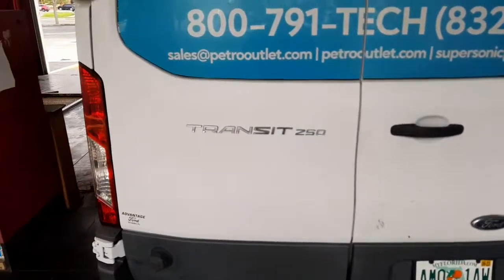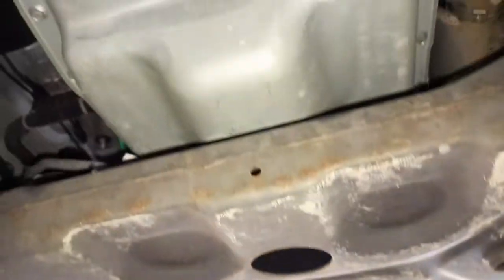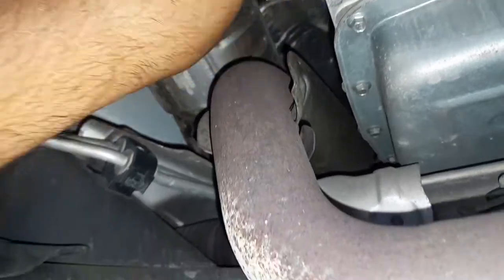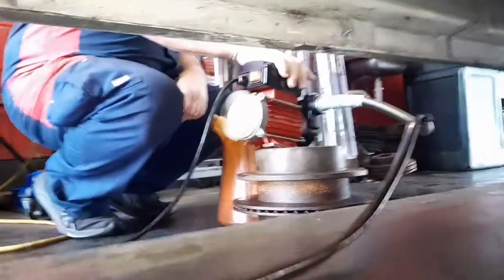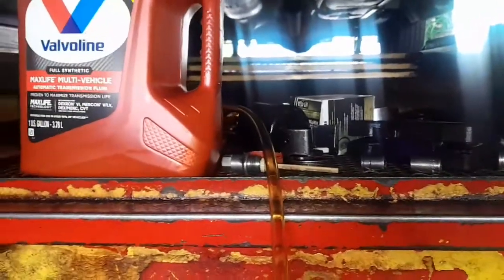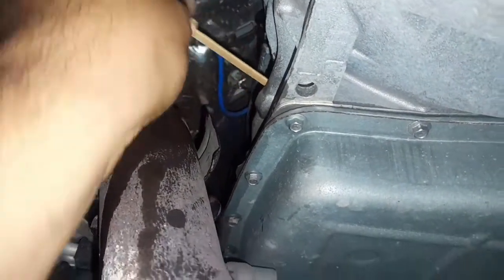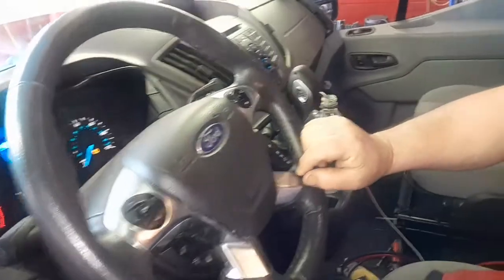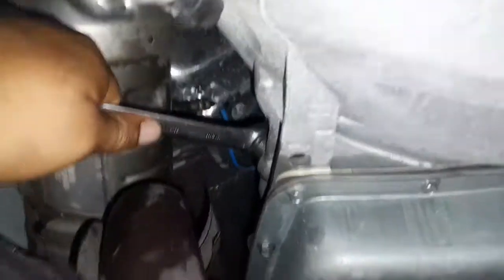How to Change the Transmission Fluid for 2015/2021 Ford Transit 250 350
How to Change the Transmission Fluid for 2015 Ford Transit 250 350

How often do you change the transmission fluid in a Ford Transit?
about every 30,000 to 60,000 miles
Regularly checking and exchanging your 2021 Transit Connect's transmission fluid is one of the best ways to help the transmission system perform. A general rule of thumb is to have your transmission fluid checked and changed about every 30,000 to 60,000 miles, but that timeline can change if you're hard on your Ford.

How to check transmission fluid level on a 2015 Ford Transit Connect?
Our research indicates that your vehicle does not have a transmission fluid dipstick. These types of transmissions are designed to be maintenance free. In order to check the transmission fluid, your vehicle likely has check valve on the bottom of the transmission on the bottom of your car.